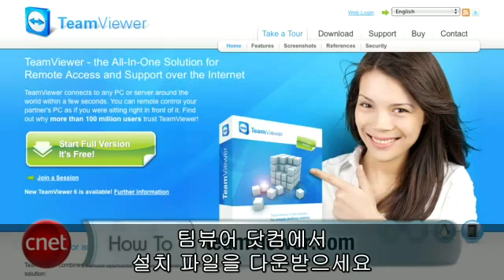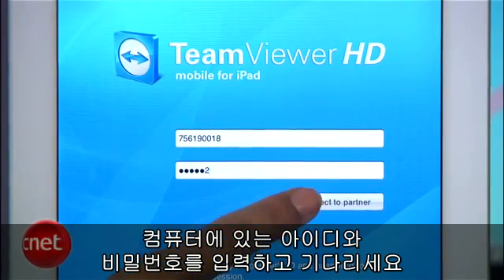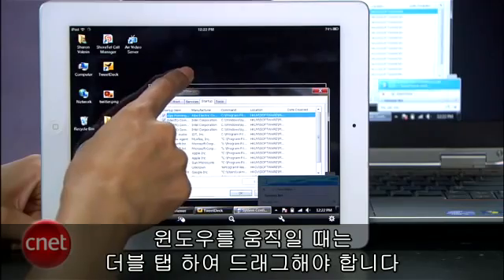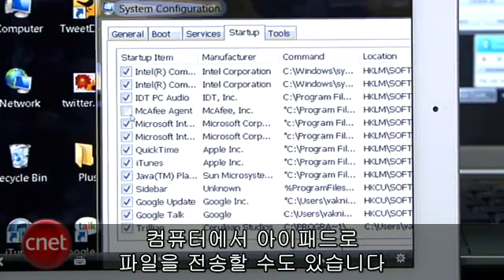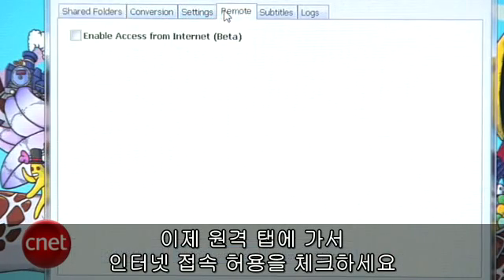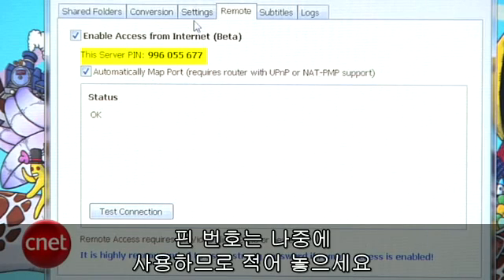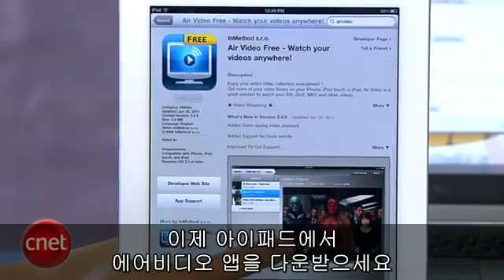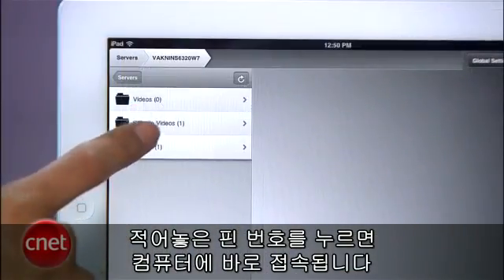Control a PC remotely with your iPad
부모님은 컴퓨터를 할 때 문제가 생기면 직접 해결하기보다는 자식들을 불러 해결을 한다. 당연히 해결해 드려야 하지만 하루에 수도 없이 부름에 왔다 갔다 한다면? 보통 일이 아닐 것이다.

이럴 때 왔다갔다 할 필요없이 편리하게 활용할 수 있는 '아이패드로 PC를 조종하는 방법'과, 컴퓨터에 있는 미디어를 볼 때 활용할 방법을 미국 씨넷 TV에서 설명했다.